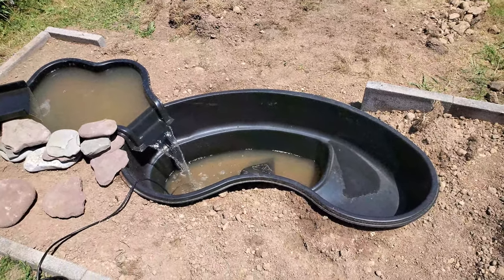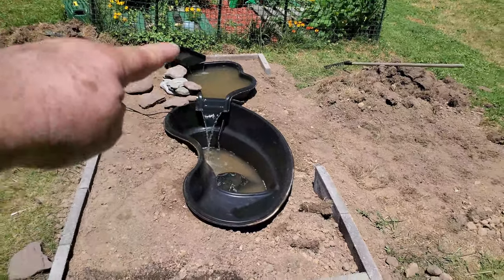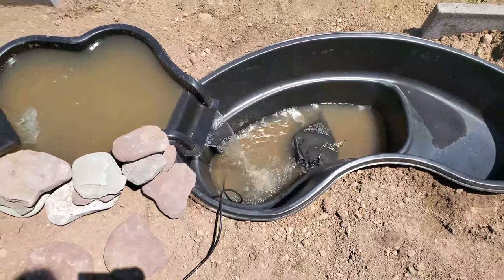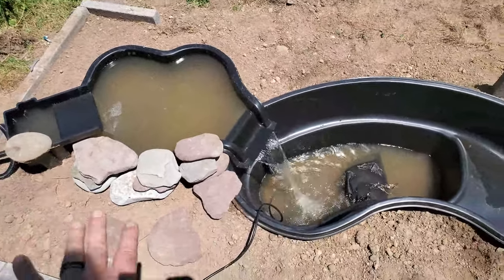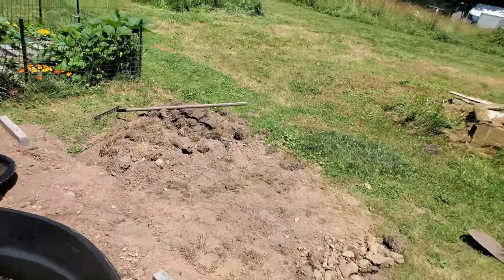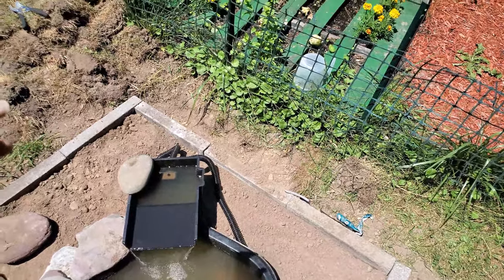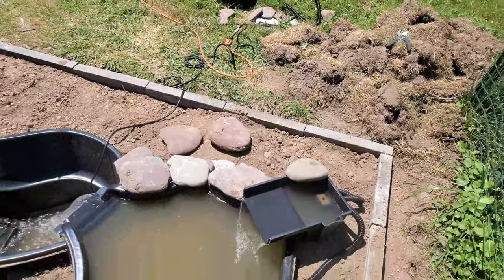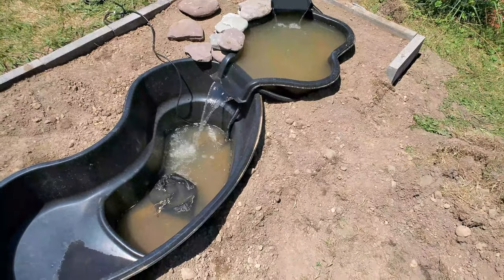A little bit of progress on the 50 gallon pond.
Latest Member: Spoiled Sushi - Bottom level.

262 Views - Jan 21, 2024

I bought a little 8 gallon addition that will be a bog filter. The idea for the bog came from Pecktec

262 Views - Jan 21, 2024

262 Views - Jan 21, 2024